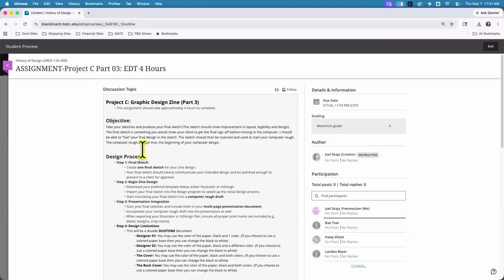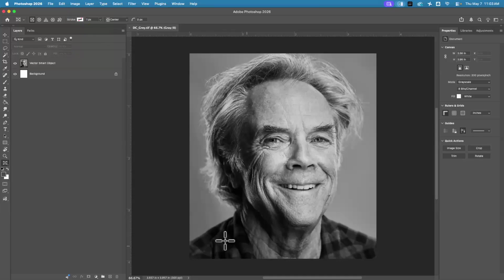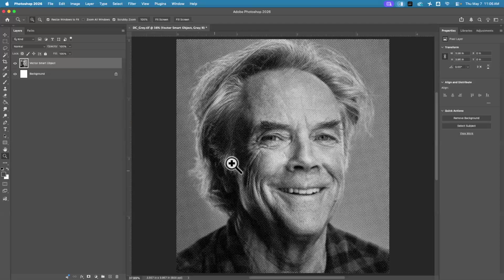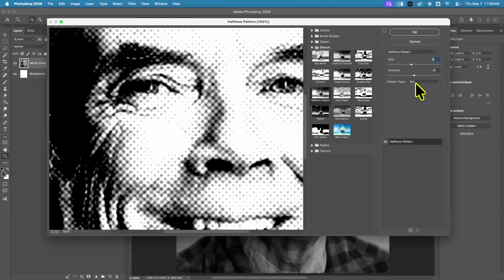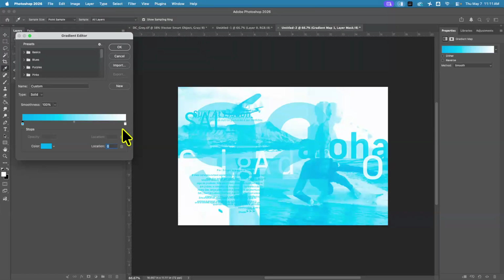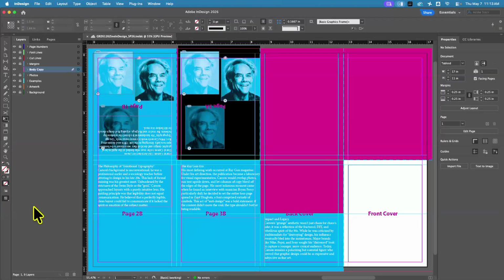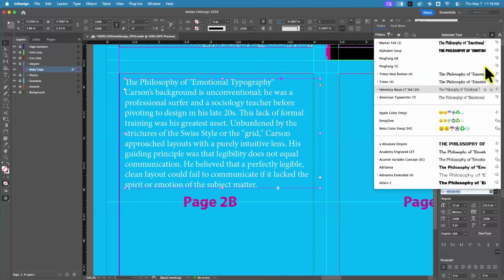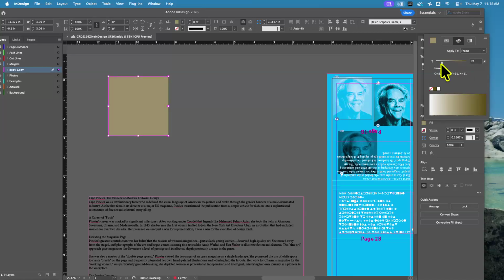History of Design Session 14b